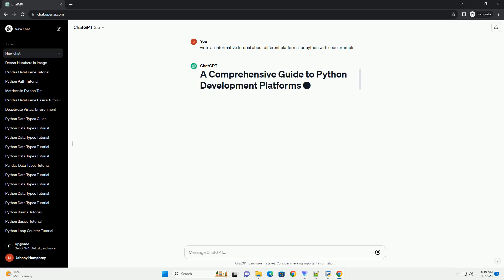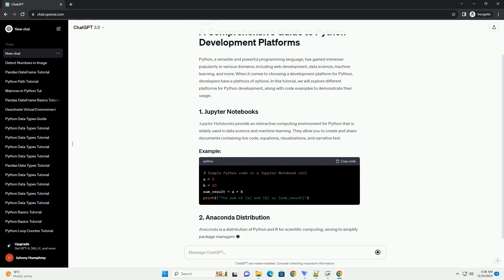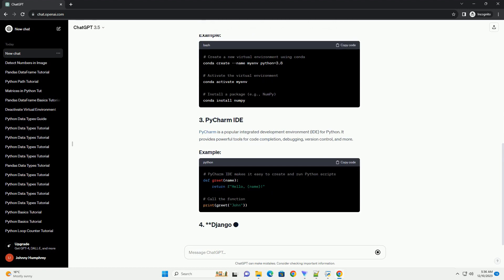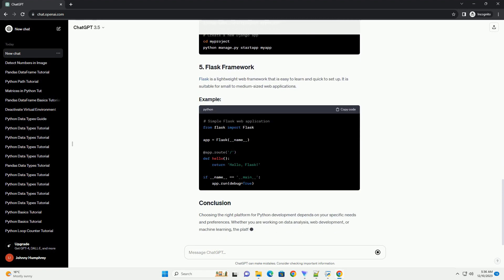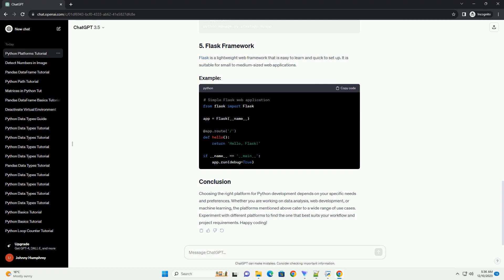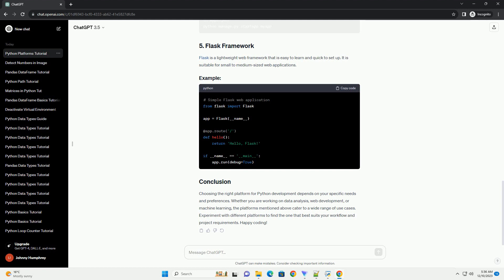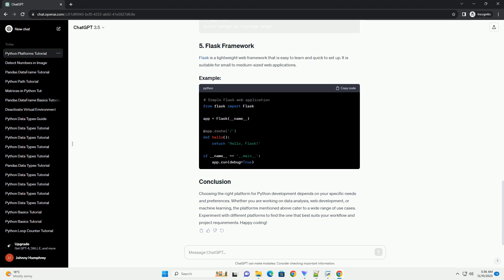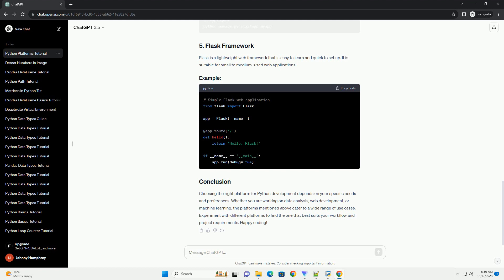different platforms for python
Python, a versatile and powerful programming language, has gained immense popularity in various domains, including web development, data science, machine learning, and more. When it comes to choosing a development platform for Python, developers have a plethora of options. In this tutorial, we will explore different platforms for Python development, along with code examples to demonstrate their usage.
Jupyter Notebooks provide an interactive computing environment for Python that is widely used in data science and machine learning. They allow you to create and share documents containing live code, equations, visualizations, and narrative text.
Anaconda is a distribution of Python and R for scientific computing, aiming to simplify package management and deployment. It comes with a package manager, environment manager, and various pre-installed libraries for data science and machine learning.
PyCharm is a popular integrated development environment (IDE) for Python. It provides powerful tools for code completion, debugging, version control, and more.
Django is a high-level web framework for building web applications rapidly. It follows the model-view-controller (MVC) architectural pattern and includes an object-relational mapping (ORM) system.
Flask is a lightweight web framework that is easy to learn and quick to set up. It is suitable for small to medium-sized web applications.
Choosing the right platform for Python development depends on your specific needs and preferences. Whether you are working on data analysis, web development, or machine learning, the platforms mentioned above cater to a wide range of use cases. Experiment with different platforms to find the one that best suits your workflow and project requirements. Happy coding!
ChatGPT